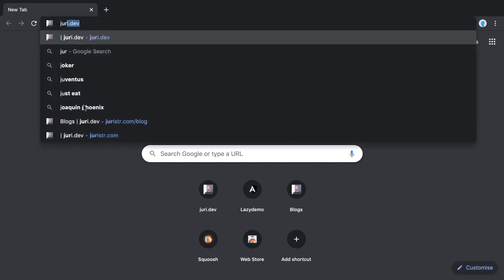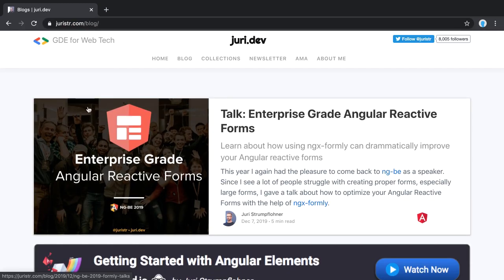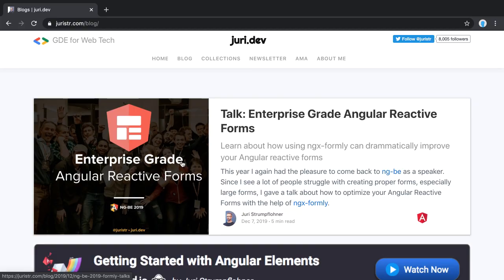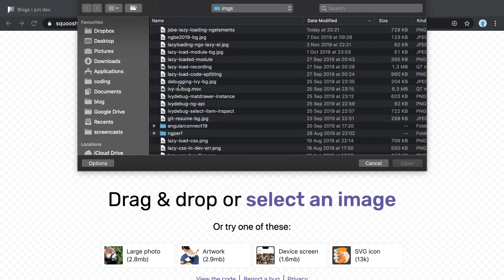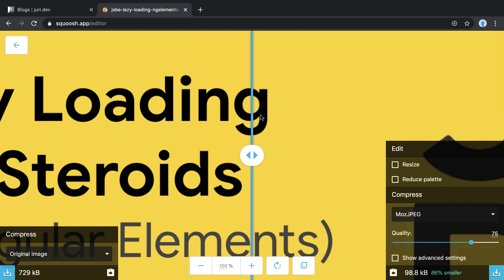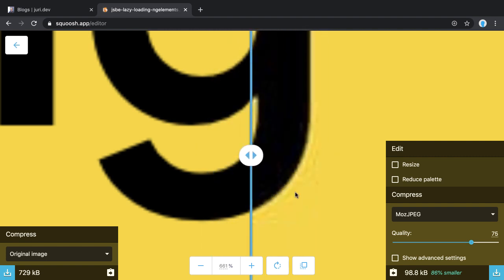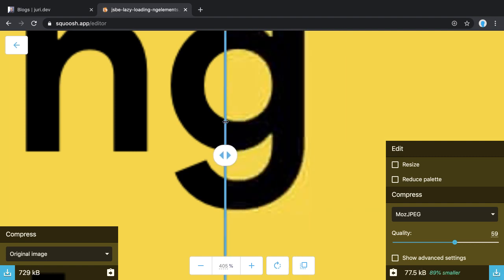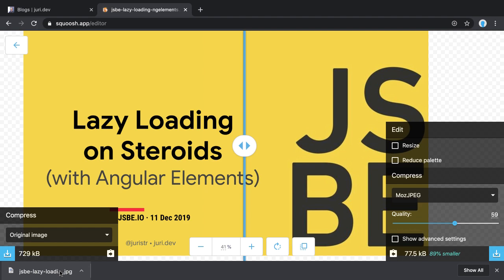Compress images easily with Squoosh.app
Performance is hugely important in web and mobile apps. And while nowadays the loaded JavaScript has quite some impact, probably the easiest point to address performance issues is to serve images in the proper resolution. There's no need to have users download a 10MB image when they are viewing it on a mobile screen, or when the image itself is only displayed as a tiny preview.

In this video we're going to see how you can quickly compress images with this nice web app called Squoosh (made with ❤️ by the Chrome team)